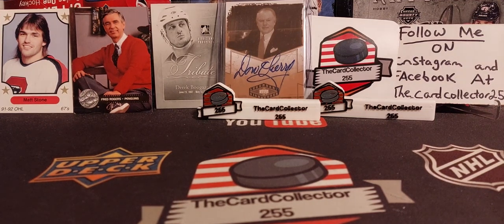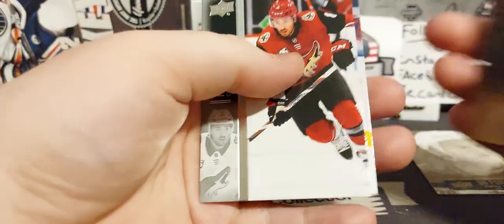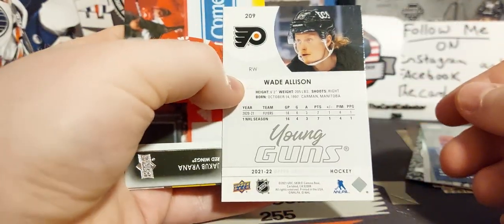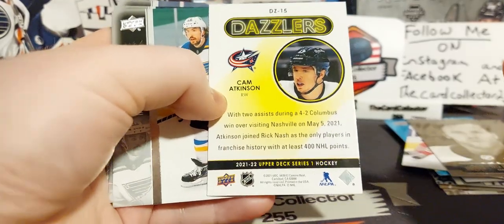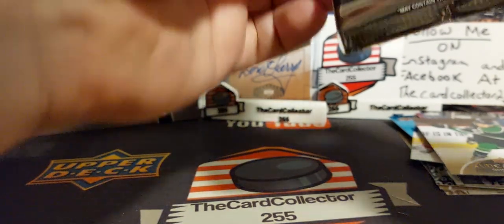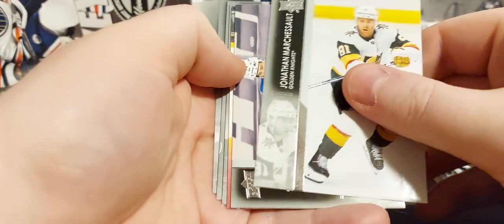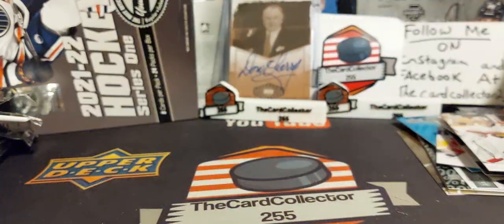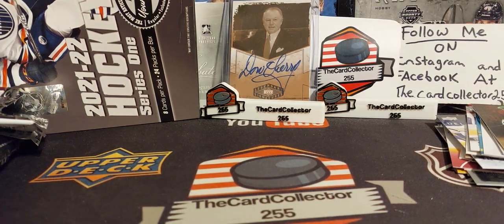3rd box of the case!! Opening 2021-22 Upperdeck series 1 hobby hockey card box